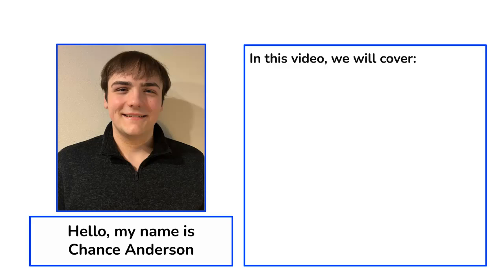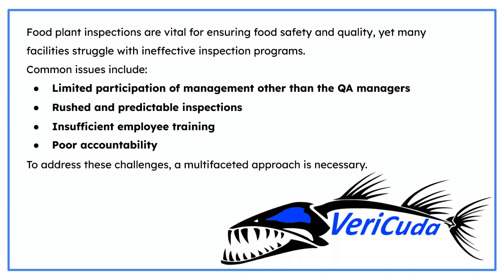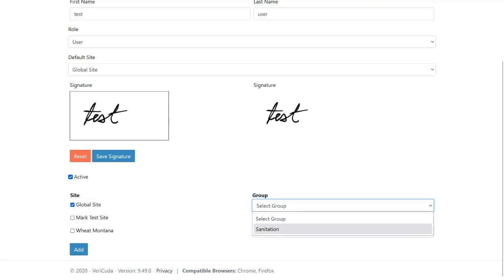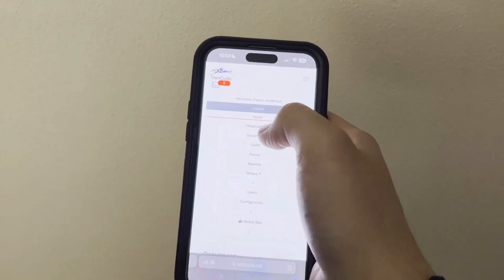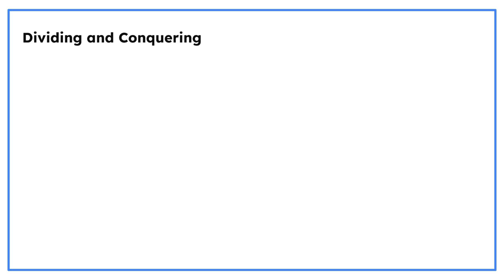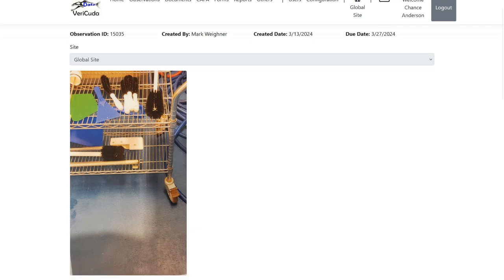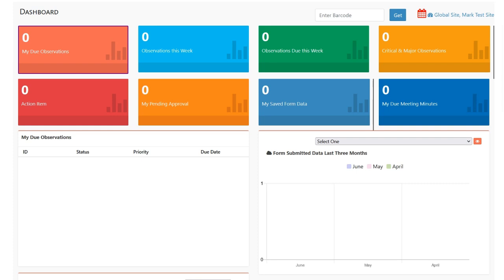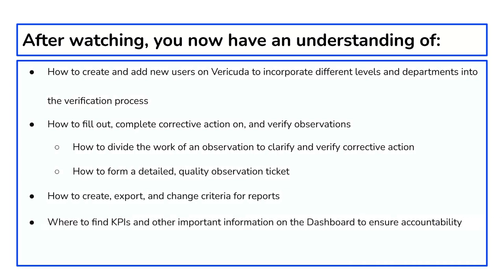How Vericuda Improves Upon Inspections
In this video we cover how Vericuda makes inspections easier, yet more thorough, as well as how to use the Observations tab.